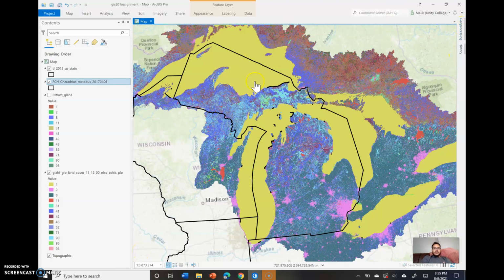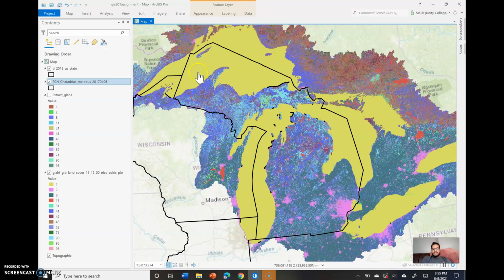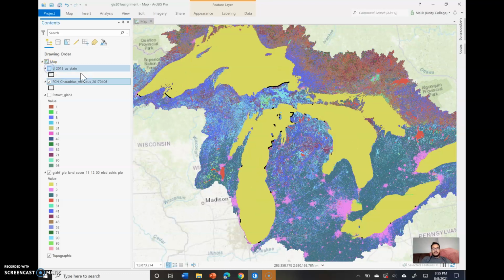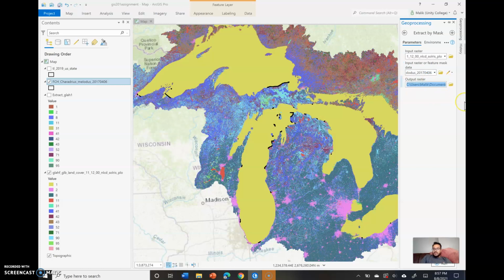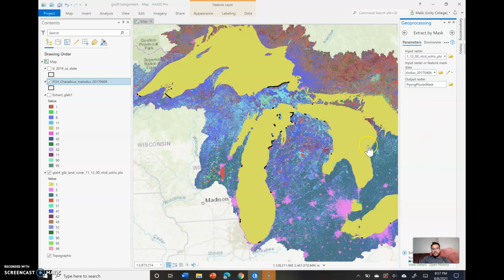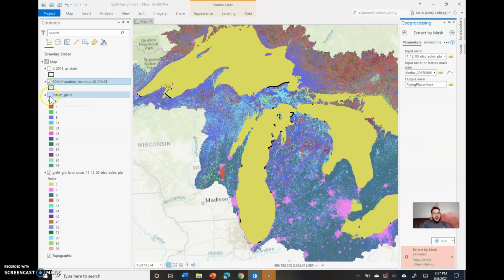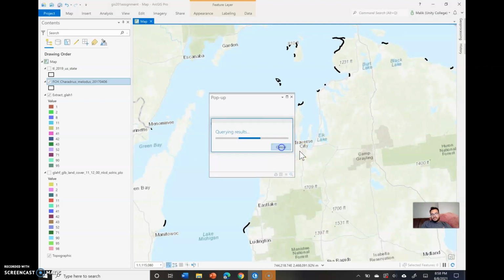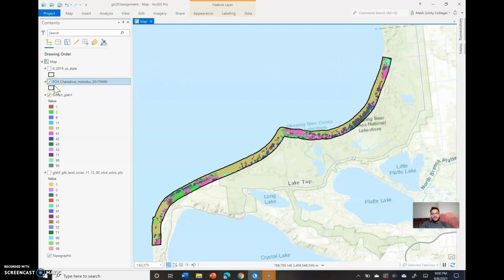Extract by Mask - ArcGIS Pro Tutorial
A quick overview of how to use the extract by mask tool on raster layers in ArcGIS Pro.